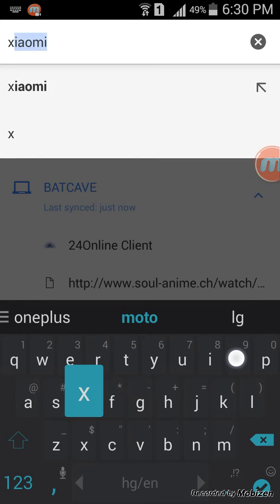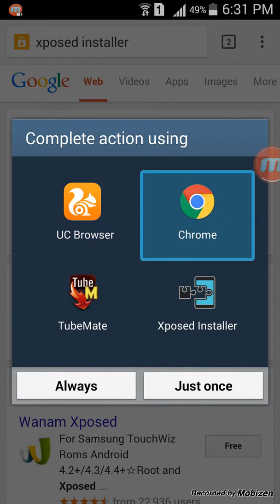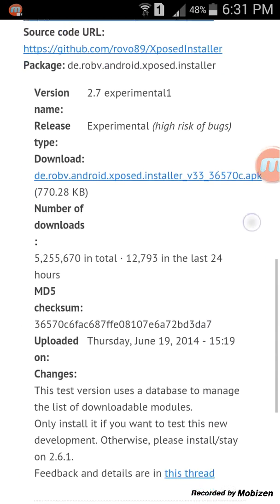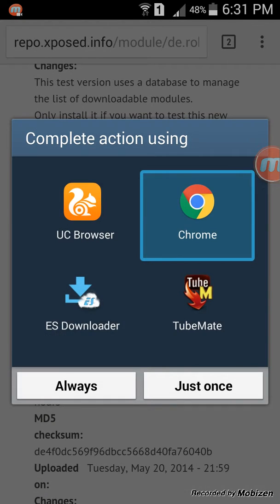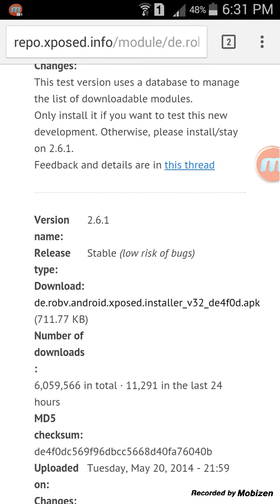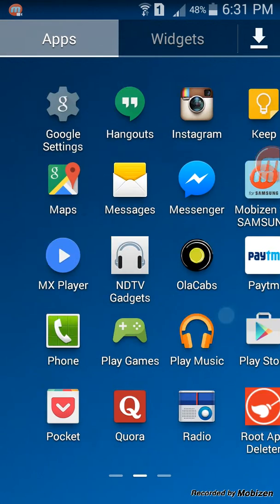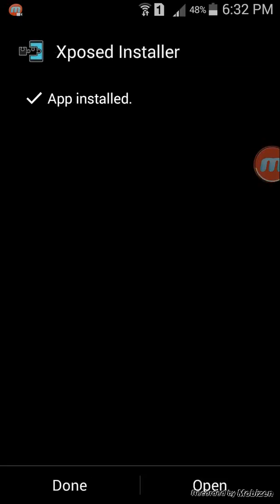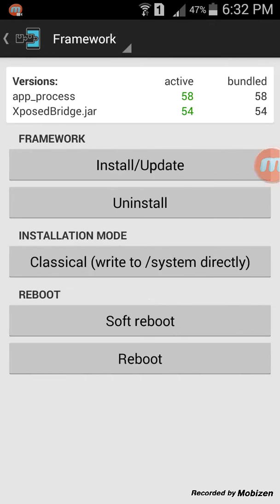(Tutorial) Install Xposed framework on your android device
Note: This works only on rooted device with android 4.0.3 or above and doesn't work for lollipop
Xposed is a framework for modules that can change the behavior of the system and apps without touching any APKs. That's great because it means that modules can work for different versions and even ROMs without any changes (as long as the original code was not changed too much). It's also easy to undo. As all changes are done in the memory, you just need to deactivate the module and reboot to get your original system back. There are many other advantages, but here is just one more: Multiple modules can do changes to the same part of the system or app. With modified APKs, you to decide for one. No way to combine them, unless the author builds multiple APKs with different combinations.